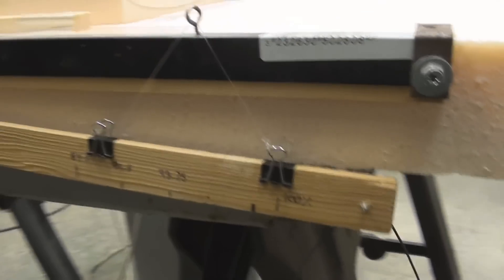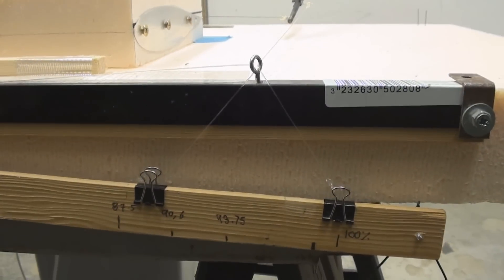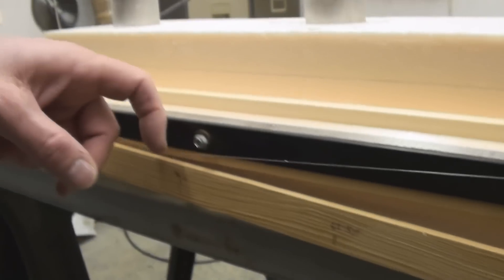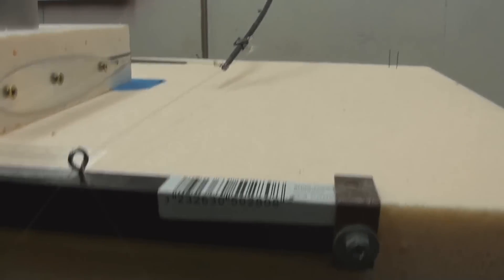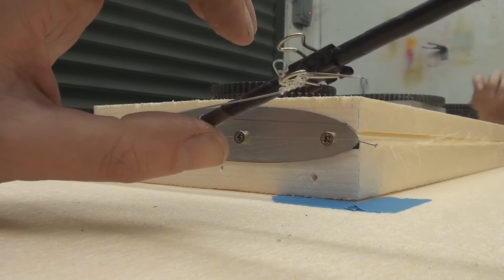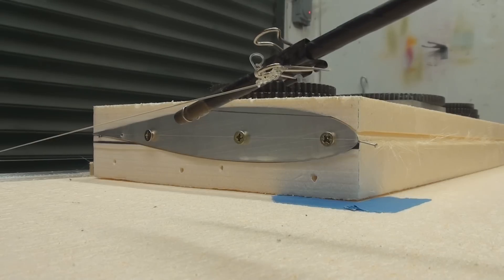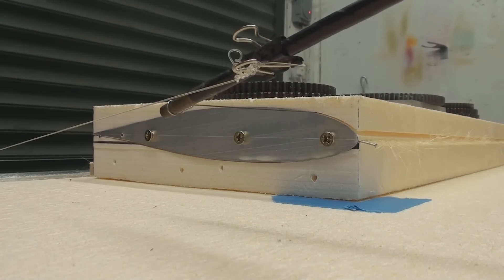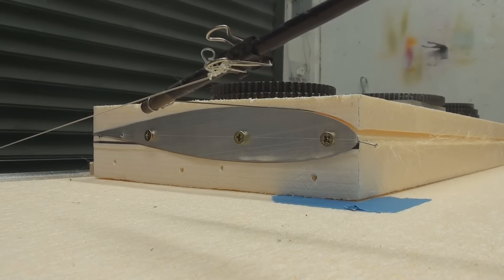cutting foam wings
using a drop arm system with a suspended bow to cut pink foam wings